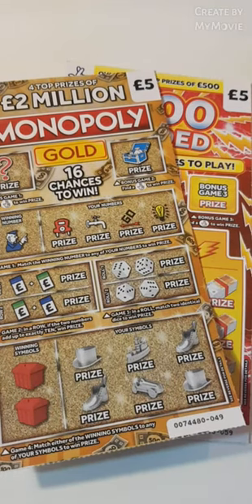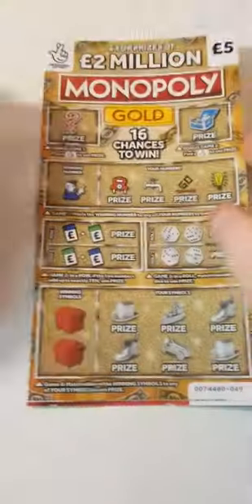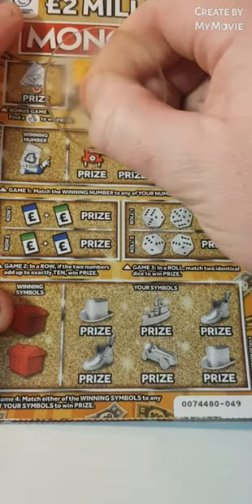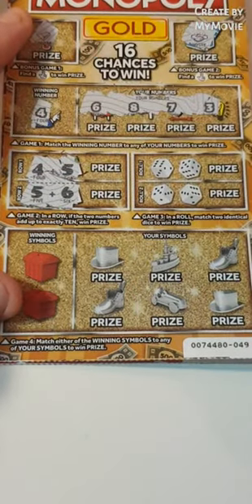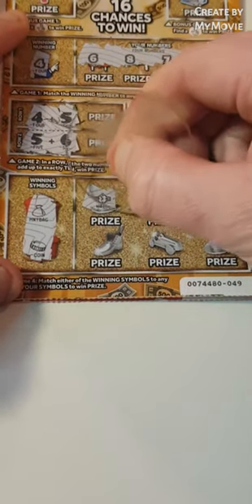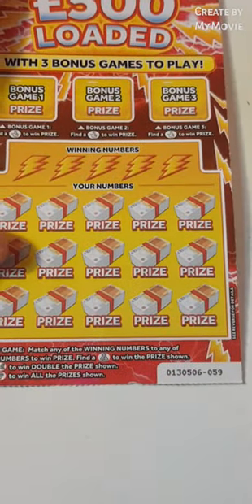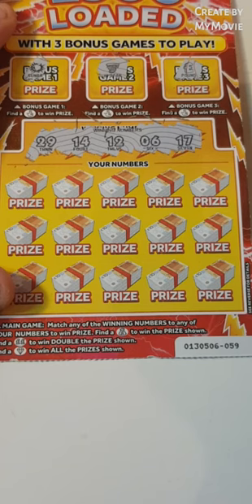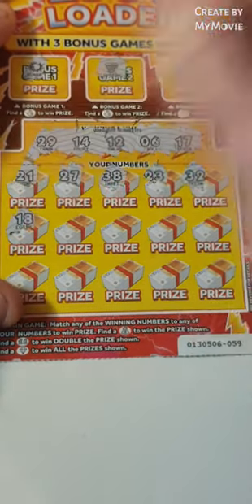🤯🤯scratch cards are getting crazy🤯🤯